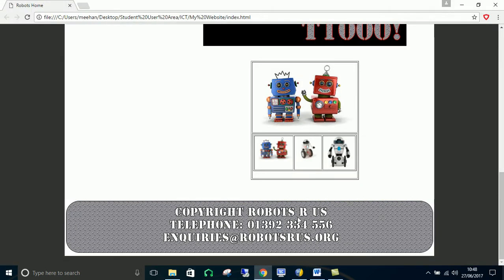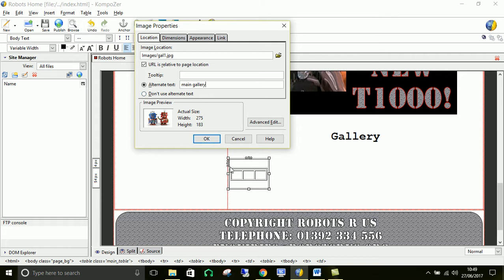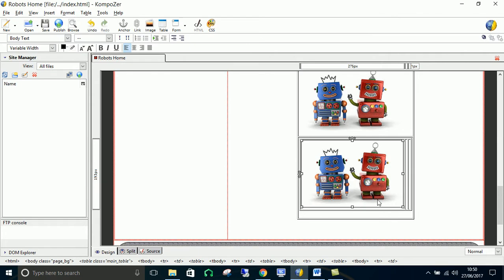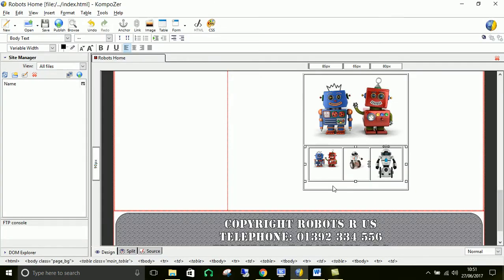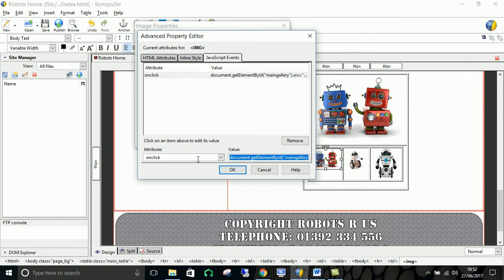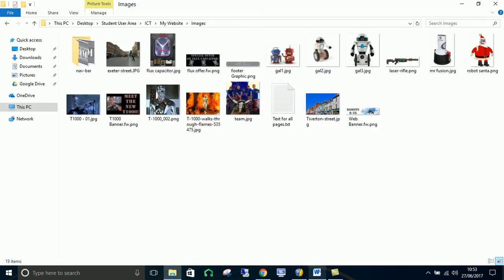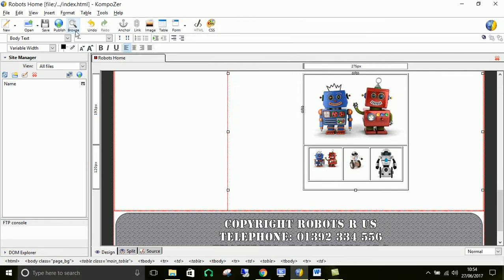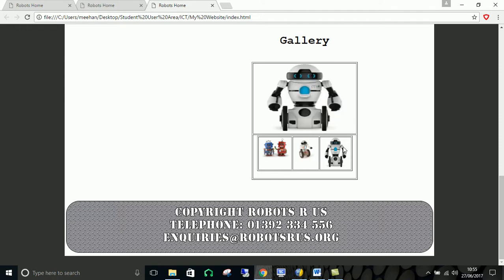komp 12 interactive image gallery Screen Stream